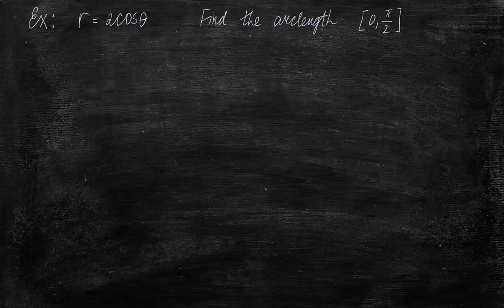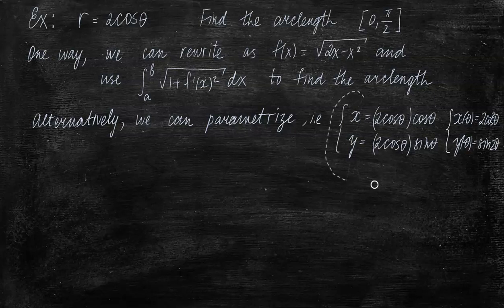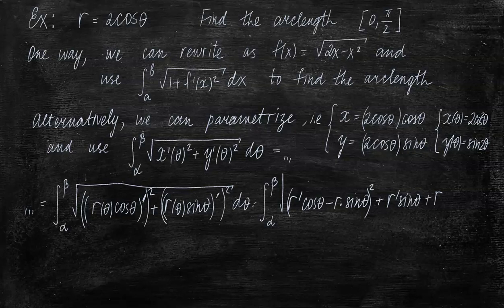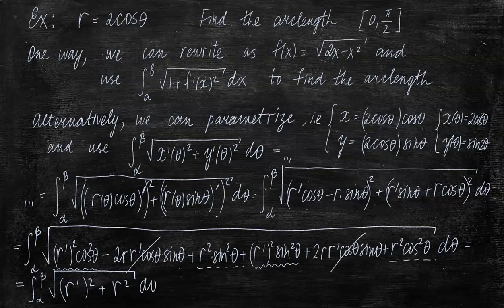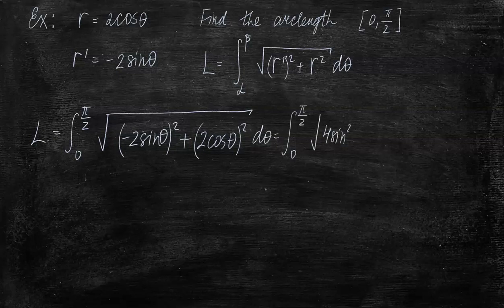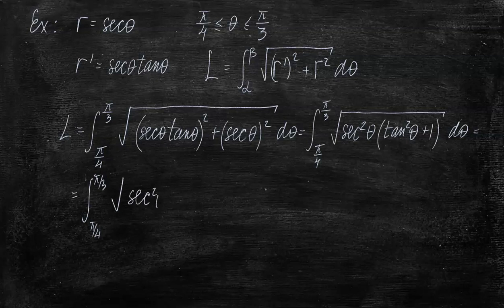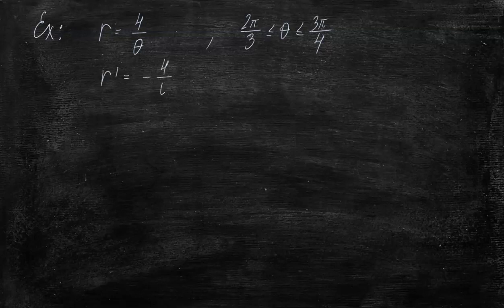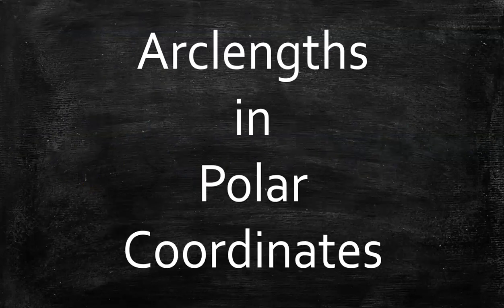Arclengths in Polar Coordinates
In this video, I will introduce the common applications with polar curves that involve finding arclengths. To navigate the lecture, you may use the following timecodes:
0:00 Intro
0:12 Example of finding an arclength of a polar curve
10:42 Example of finding an arclength of a polar curve
13:42 Example of finding an arclength of a polar curve
16:44 Outro